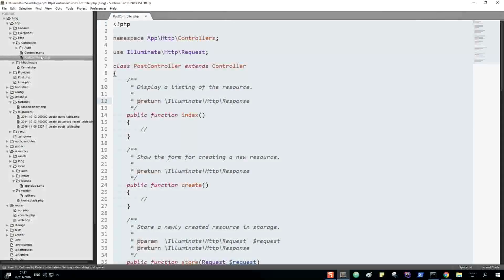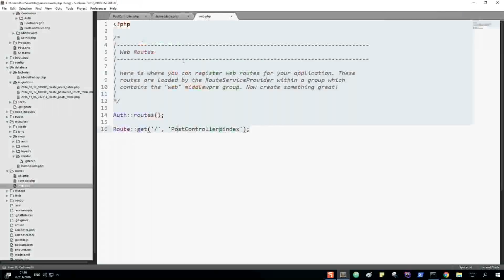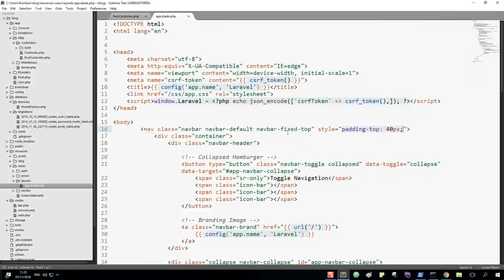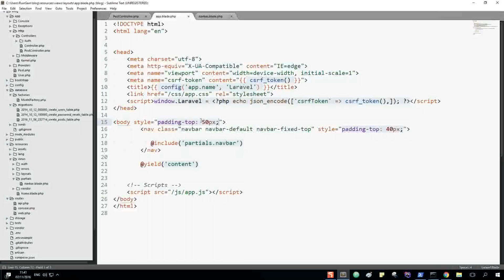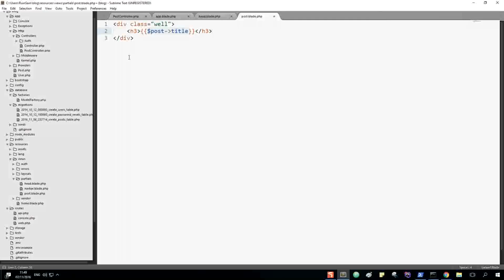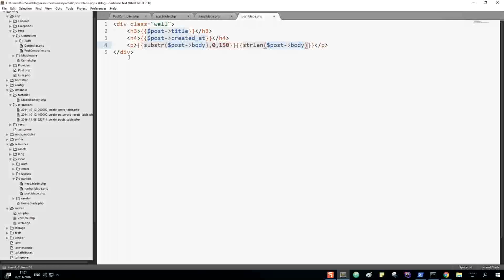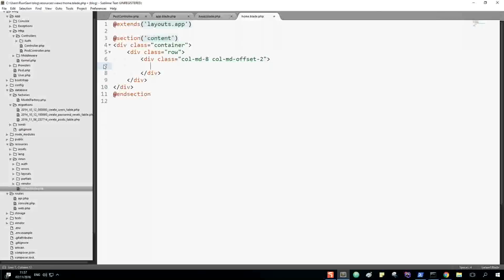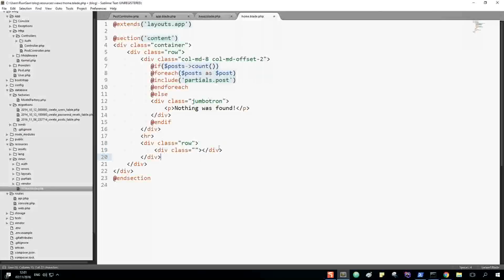How To Build A Blog With Laravel 5.3 - Part 4 Setting Up The Views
In this video, we will start working on our views.
Setting Up The Views is easy, but very important.
How To Build A Blog With Laravel 5.3